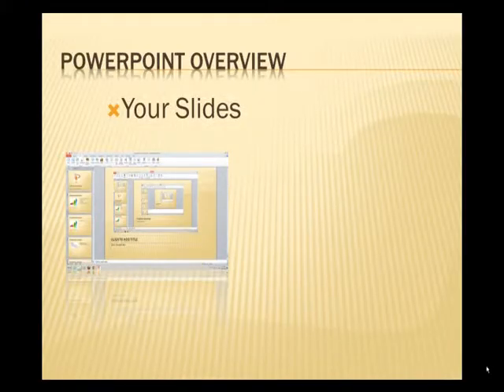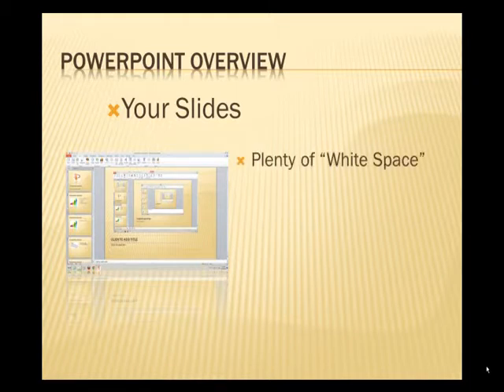PowerPoint Overview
This brief video tutorial provides an introduction to the Microsoft Office program, PowerPoint, which is used for presentations.